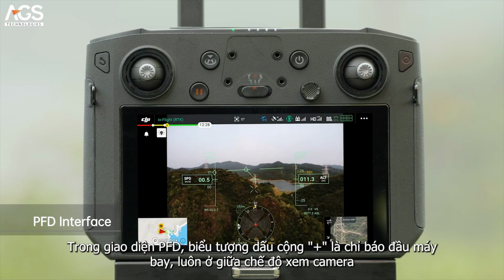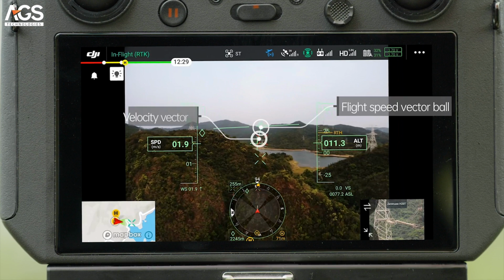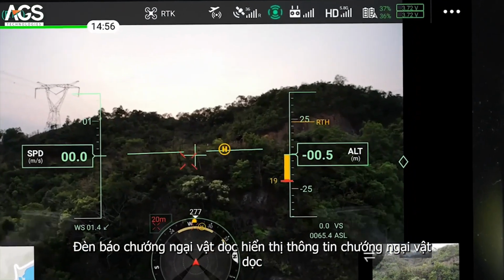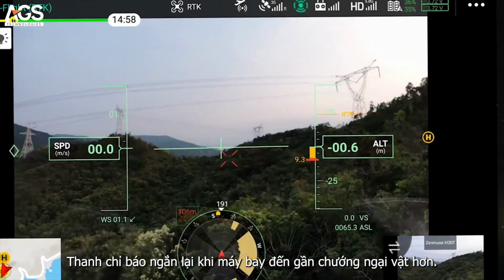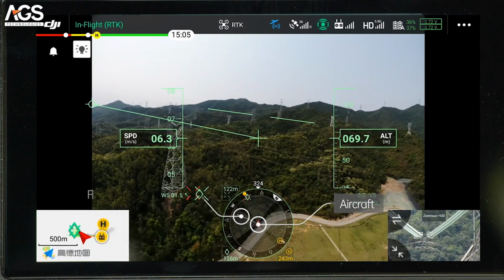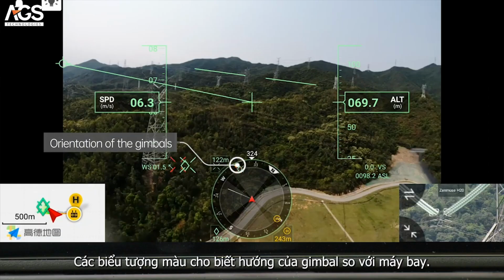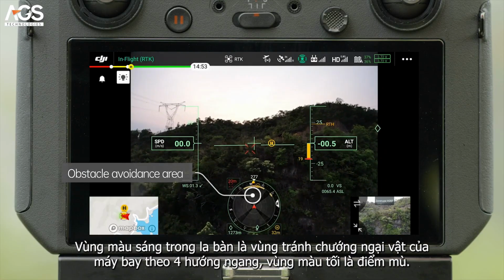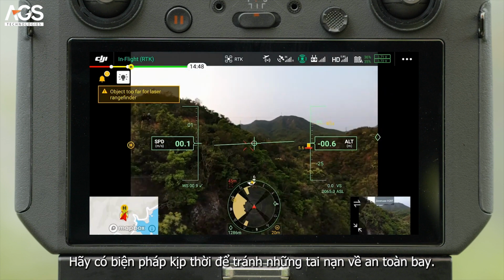DJI MATRICE 300 RTK - HIỂN THỊ THÔNG TIN CHUYẾN BAY (PFD)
Trong video này, cùng AGS Technologies tìm hiểu cách sử dụng tính năng Hiển Thị Thông Tin Chuyến Bay trên DJI Matrice 300 RTK.

AGS Technologies
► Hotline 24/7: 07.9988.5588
► Fanpage: Facebook.com/AGSTechVietNam